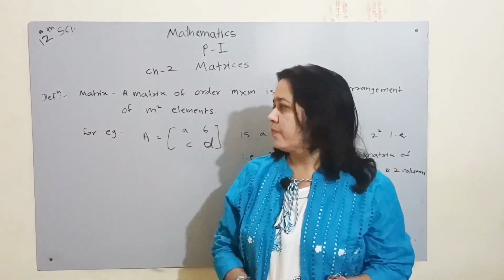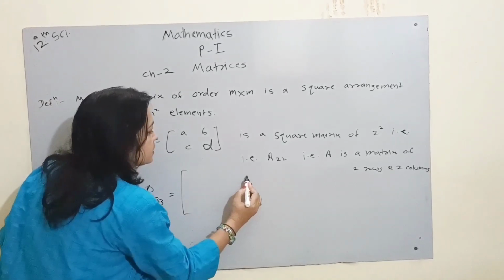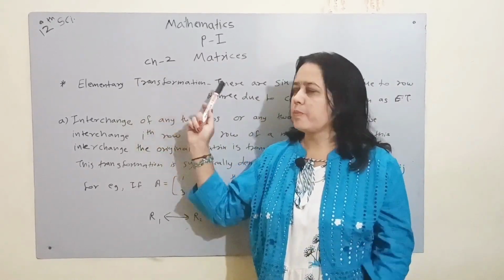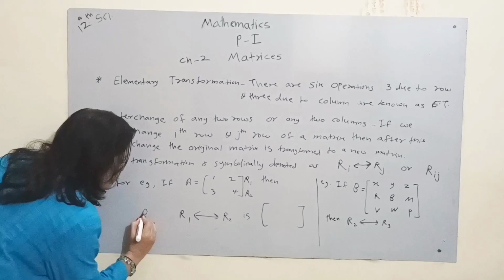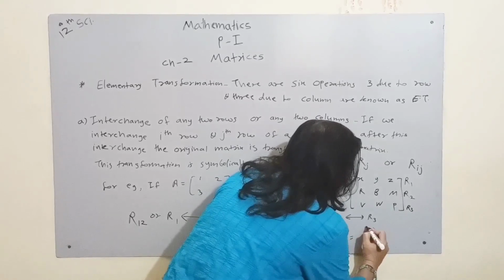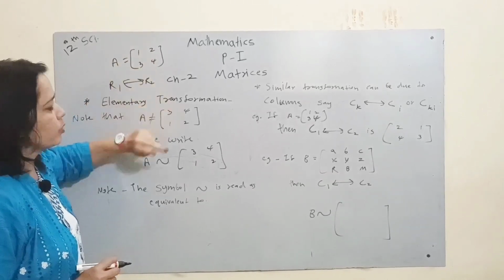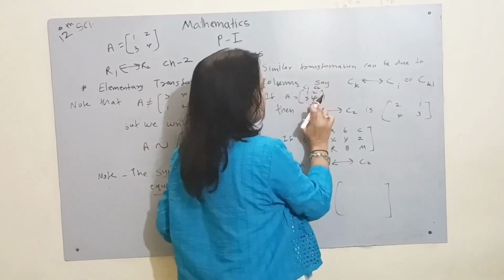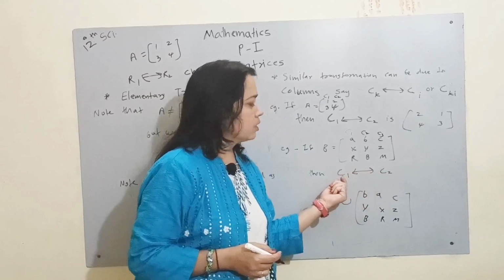Matrices ch-2 |12th sci.| Mathematics part-1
This vedio is about matrices . 12th science mathematics part-1 . Ch:2 - Matrices . In this video you are going to learn about matrix , it's definition and elementary transformation . Interchange of any two rows and columns etc.

our another YouTube channels links are given below 👇 plz visite for delicious recipes and personality development along with positive thinking 🙏🙏🙏